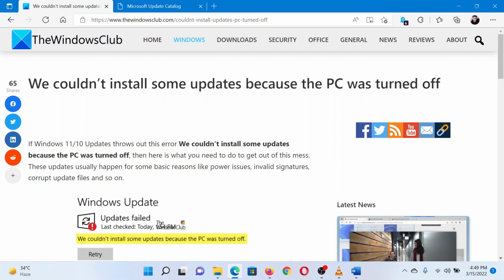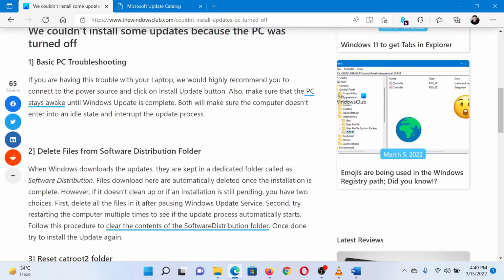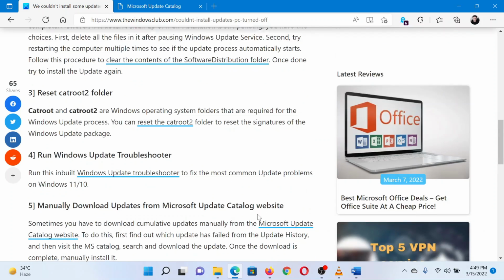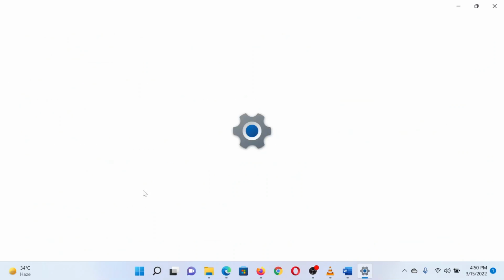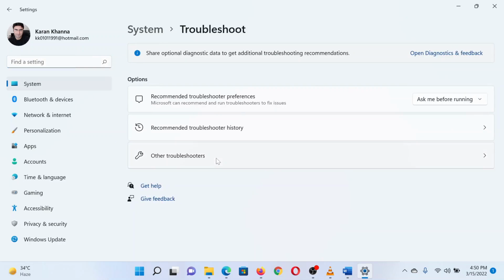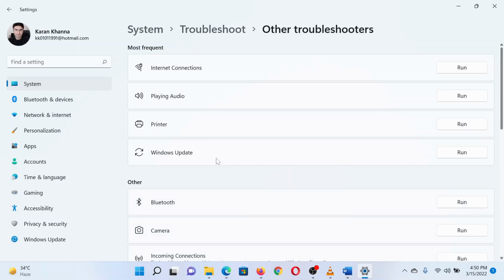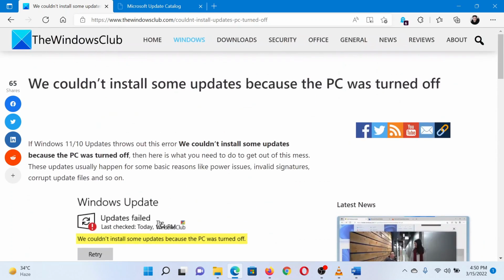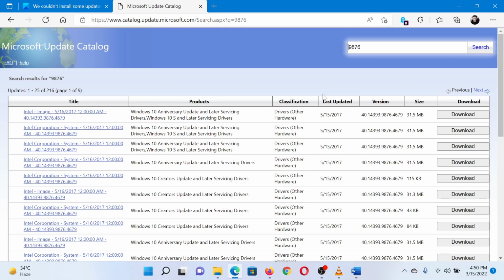We couldn’t install some updates because the PC was turned off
If Windows 11/10 Updates throws out this error We couldn’t install some updates because the PC was turned off, then here is what you need to do to get out of this mess. These updates usually happen for some basic reasons like power issues, invalid signatures, corrupt update files and so on.

1] Basic PC Troubleshooting

2] Delete Files from Software Distribution Folder

3] Reset catroot2 folder

4] Run Windows Update Troubleshooter

5] Manually Download Updates from Microsoft Update Catalog website

Timecodes:
0:00 Intro
0:25 Delete the contents of the Catroot2 and SoftwareDistribution folders
0:38 Run the Windows Update troubleshooter
1:14 Manually install Windows Updates